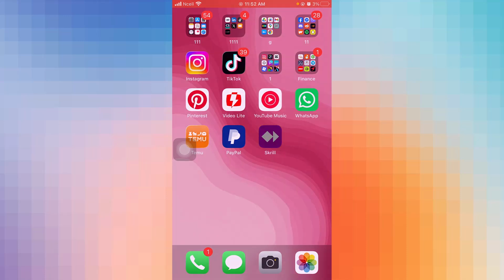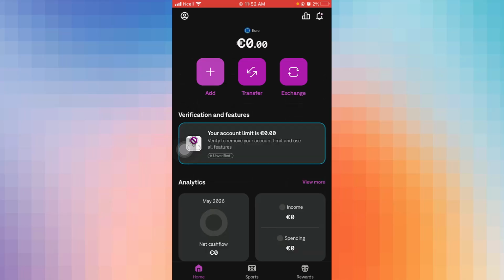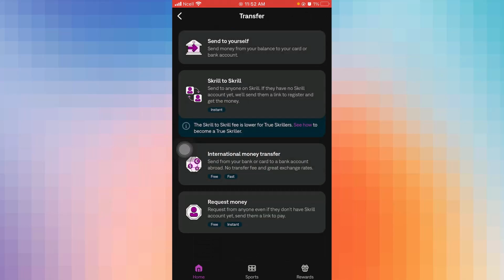How To Transfer Money From Skrill To Paypal (2026 Guide)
Are you trying to move your freelance earnings, gaming payouts, or trading profits out of your digital wallet and into your primary checkout balance, but getting stuck because the platforms don't talk to each other? In this comprehensive tutorial, you will learn how to transfer money from Skrill to PayPal using the absolute latest 2026 electronic transaction rules, verified virtual bank configurations, and multi-currency routing networks. We pull back the curtain and show you the exact workaround steps to connect your funds securely without hitting hidden conversion penalties.Many digital creators and international professionals hit massive frustration loops when they discover that PayPal refuses to accept direct deposits from competing merchant nodes like Skrill. This deep-dive troubleshooting guide details exactly how to configure a legitimate online banking middleman—such as a Wise or Revolut checking profile—to act as an authorized financial handshake. We walk you through verifying your destination layout ledger, matching your legal identity strings across both apps to prevent fraud holds, and deploying alternative prepaid debit card loops to bypass traditional multi-day clearance wait times completely.  🕒 Step-by-Step Transaction Overview:Step 1: Navigating your Skrill withdrawal dashboard to connect a verified checking account or virtual IBAN token.  Step 2: Executing a localized bank sweep to offload your active Skrill balance into your intermediary bank vault.Step 3: Logging into your PayPal profile container and accessing the "Wallet" panel via mobile or desktop layout.Step 4: Linking the identical routing strings or bank credentials to establish an authorized funding handshake.Step 5: Initiating an "Add Cash" transaction to instantly pull the transferred funds straight into your available PayPal ledger.If this video helped you conquer payment processing walls, drop the high transaction markups, and smoothly bridge your online accounts, please smash that LIKE button, drop a COMMENT down below with what country you are transferring from, and SUBSCRIBE for more clear, no-nonsense financial fixes and tech tutorials!